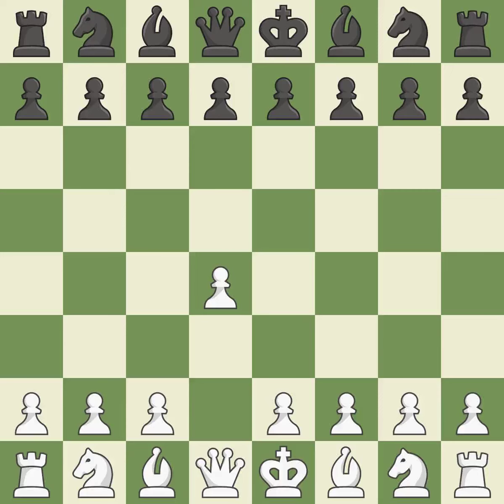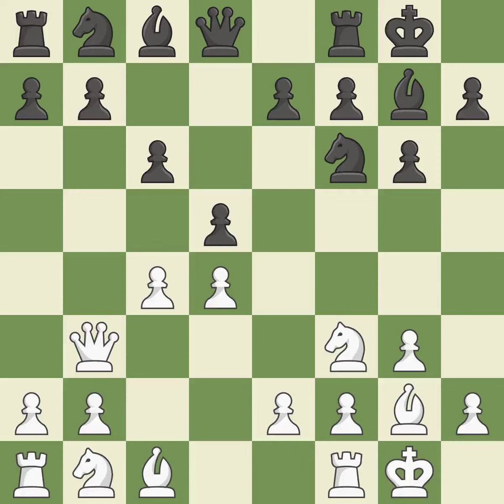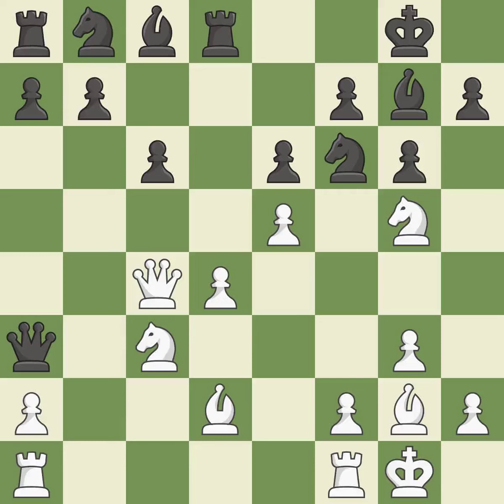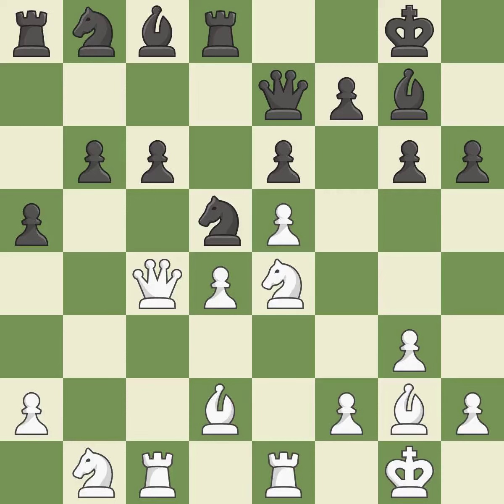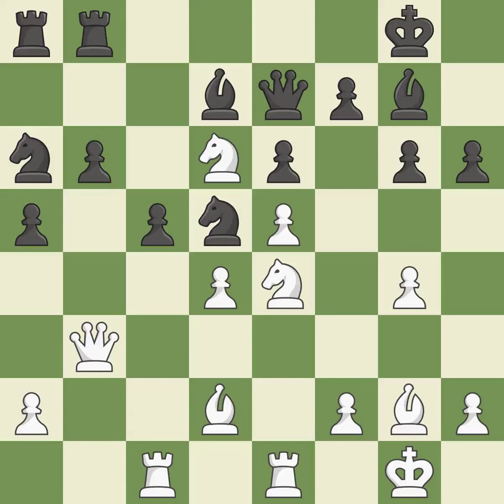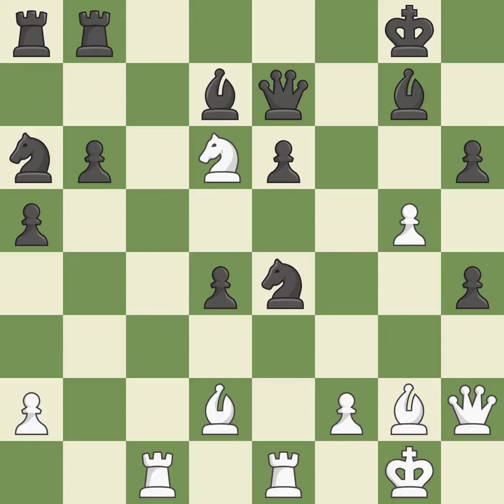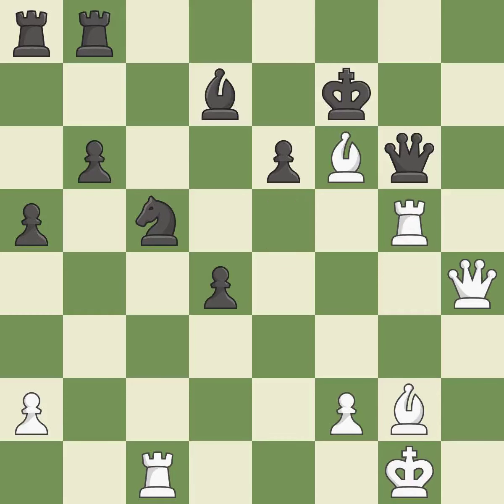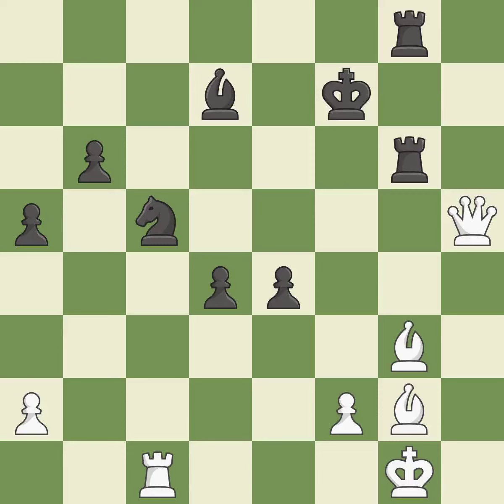White Dreev,A,Black Stefanova,AIndian Game: East Indian, Przepiorka Variation, 3...Bg7 4.Bg2,Event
Indian Game: East Indian, Przepiorka Variation, 3...Bg7 4.Bg2,Event FIDE Chess.com Grand Swiss,Site Douglas ENG,Date 2019,Round 1.51,White Dreev,A,Black Stefanova,A,Result 1-0,WhiteTitle GM,BlackTitle GM,WhiteElo 2662,BlackElo 2479,ECO D73,Opening Neo-Gruenfeld, 5.Nf3,WhiteFideId 4100107,BlackFideId 2902257,EventDate 2019